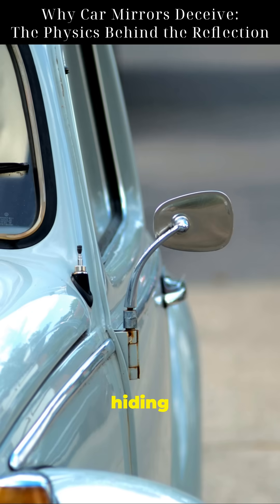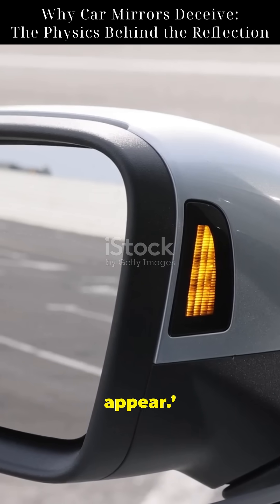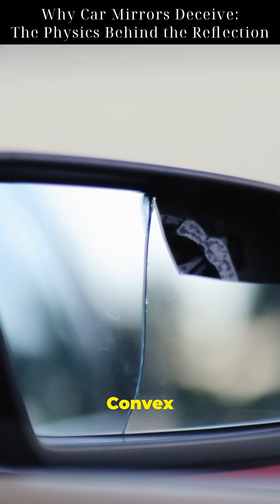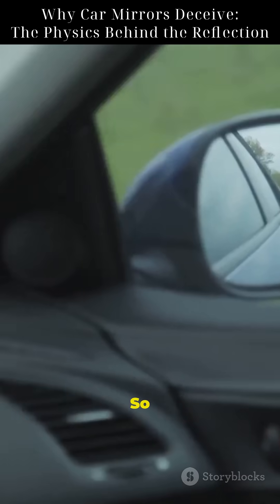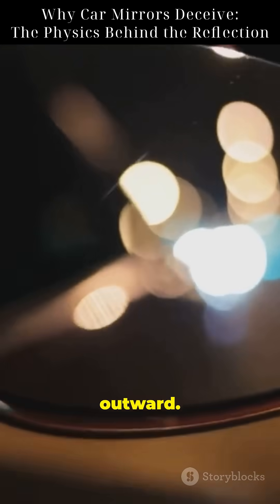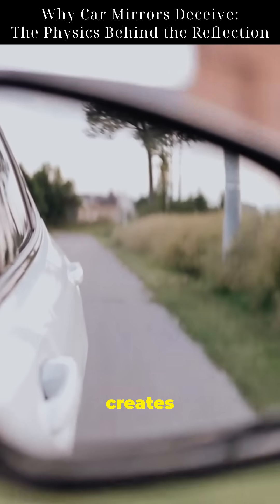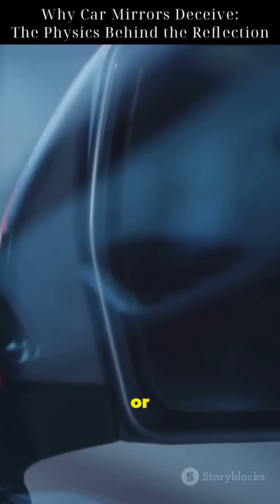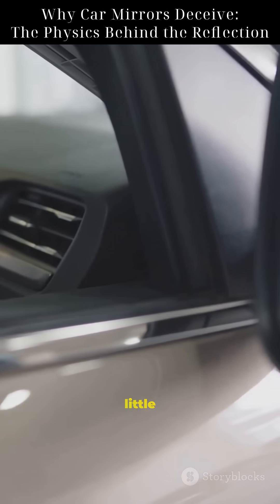Why Car Mirrors Deceive: The Physics Behind the Reflection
Ever wondered why car mirrors seem to lie? 🤔 In this enlightening documentary-style explainer, we dive into the fascinating physics of convex mirrors found on passenger side mirrors. Discover why you see the warning, "Objects in mirror are closer than they appear," and how these mirrors expand your field of view while distorting distance perception. 🛡️

We'll unravel basic optics, explain the science behind this common feature, and reveal safety measures that keep drivers informed. Did you know mirror regulations differ across the globe? Join us as we explore these intriguing facts and more!